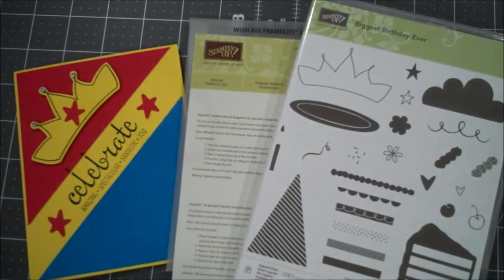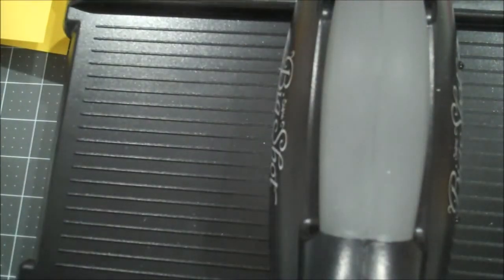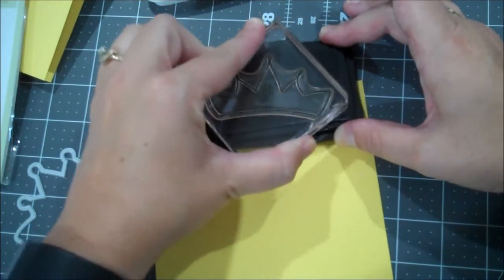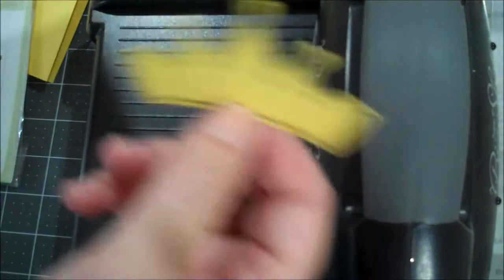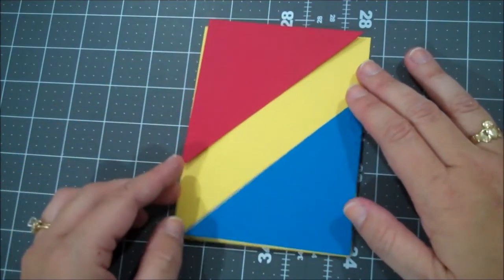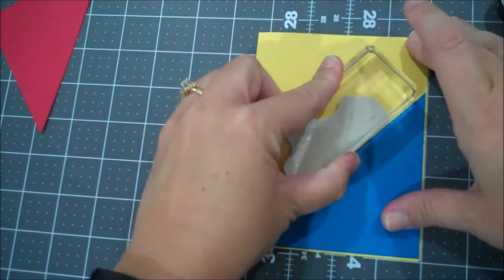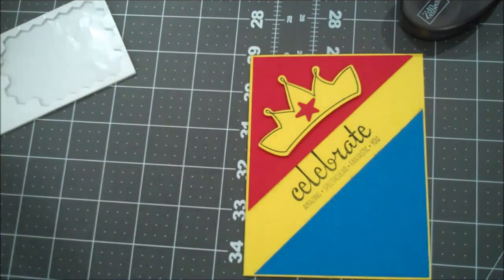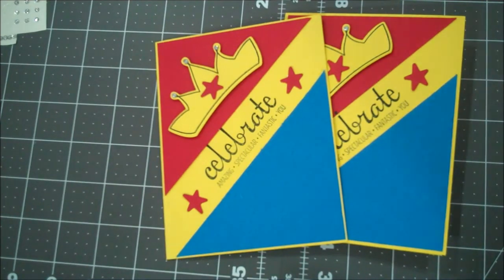Episode 70 Wonder Woman Card